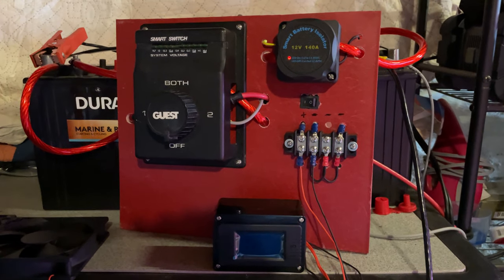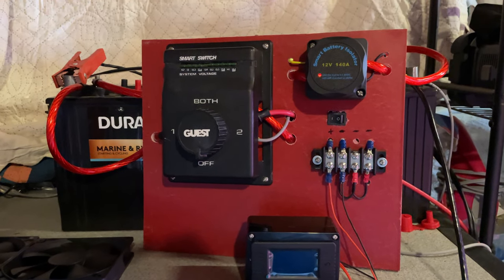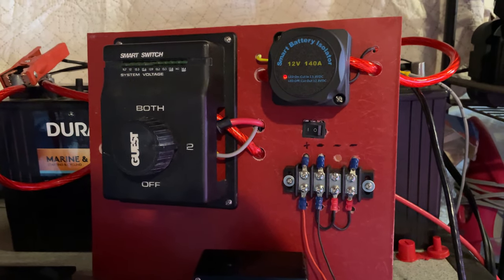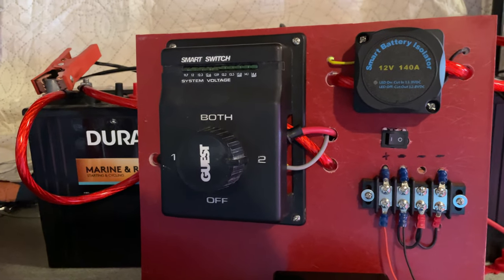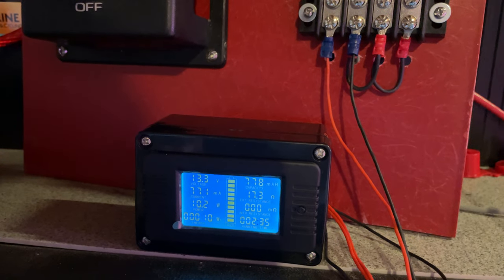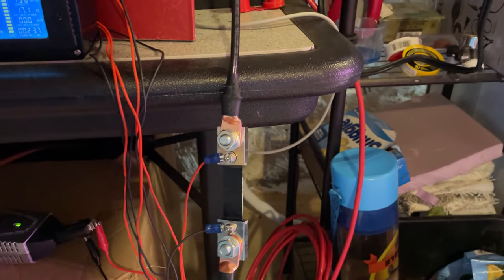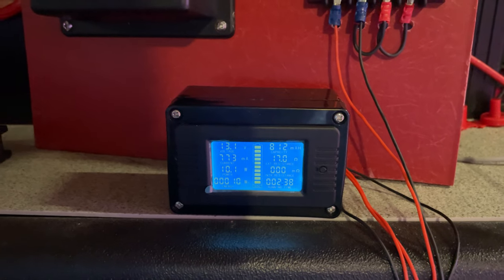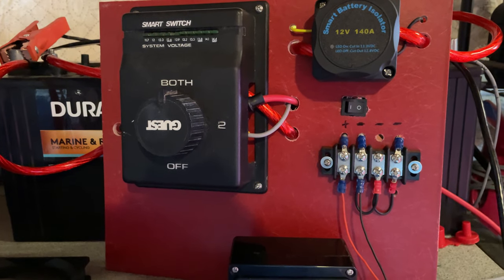New Electrical System Upgrade on Belle Catalina 25: Battery Isolator Relay and Battery Monitor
Plenty of videos to come during the 2021 season!

This video features our new electrical system upgrade for Belle our 1986 Catalina 25 Sailboat. New systems include batteries, Smart Automatic Battery Charging Isolation Relay and multifunction battery monitoring meter.

Multifunction Battery Monitor / Meter , 100A / 75mV Shunt:

MaySpare 12V 140 A Voltage sensitive Battery Charging Isolation Relay: